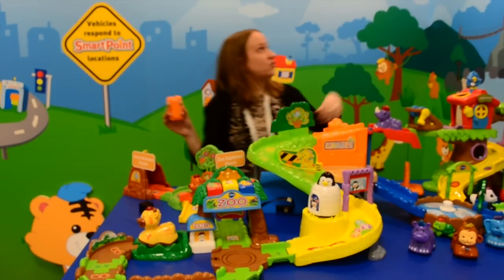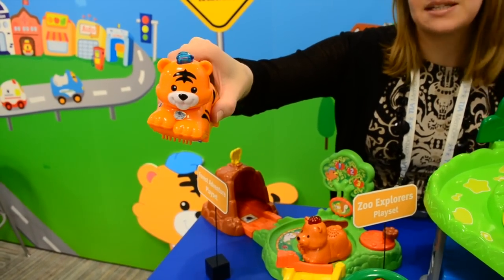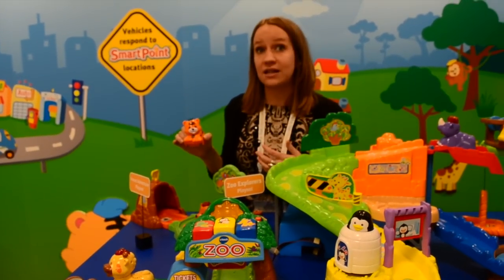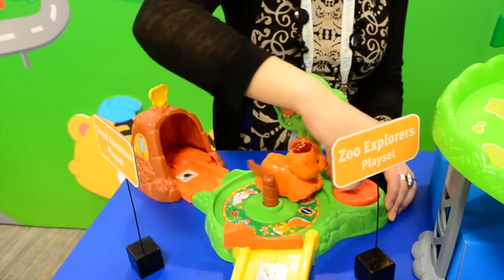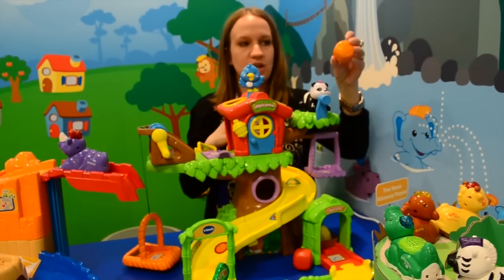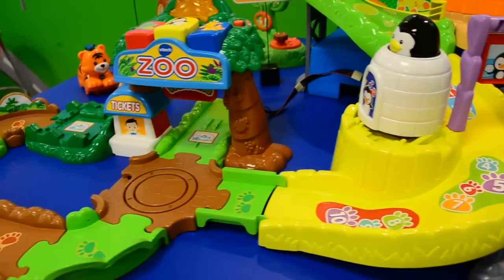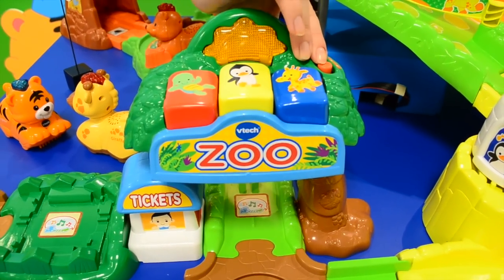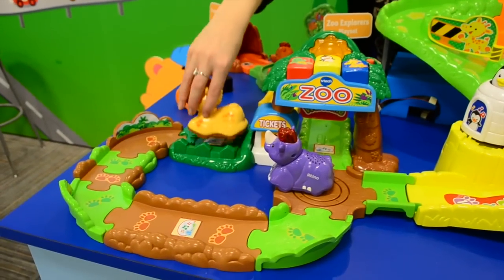Toy Fair 2014 ~ Vtech Go! Go! Smart Animals Playset Preview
This week we previewed three wild playsets are part of the new Go! Go! Smart Animals line, including the Zoo Explorers Playset™, Forest Adventure Playset™ and Tree House Hideaway Playset™. The introductory animals assortment includes a monkey, tiger, lion, hippo, giraffe, elephant, zebra and alligator. The vehicles and animals start at just $7.99, with playsets ranging in price up to $59.99.